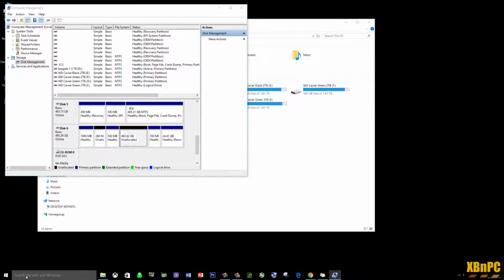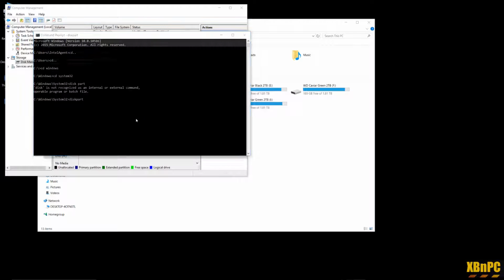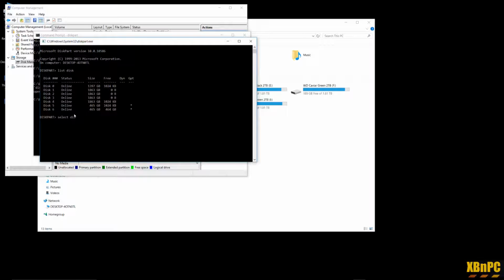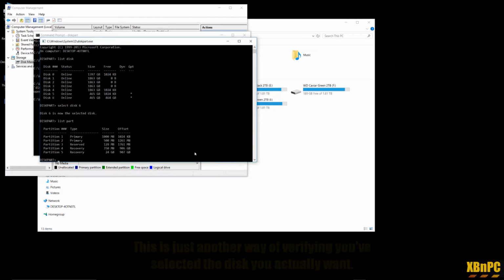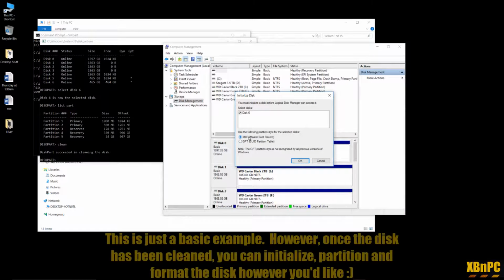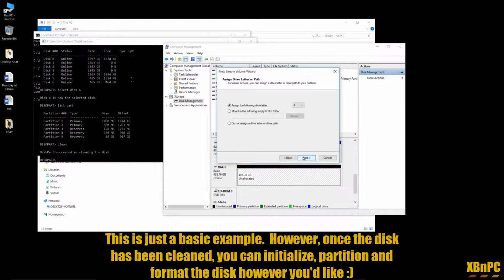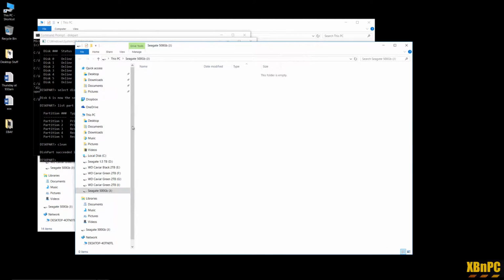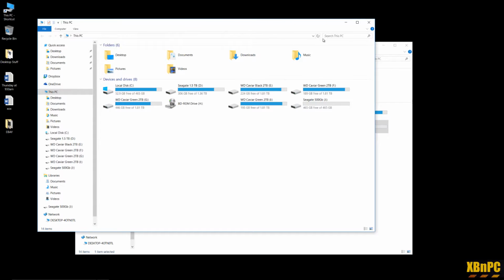XBnPC - How to Clean-Delete-Remove Raid & Other Stubborn Partitions From Hard Disks, SSD's & More!!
**Make sure to Manually Select 1080p** To make the video as clear as possible :D